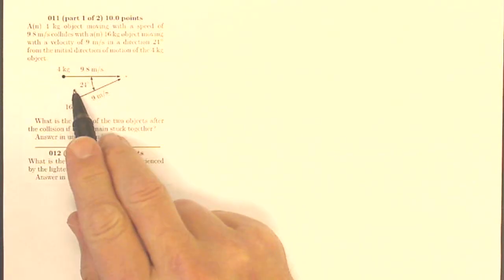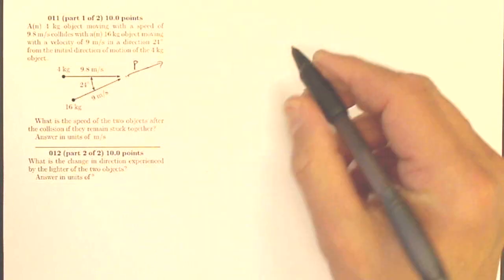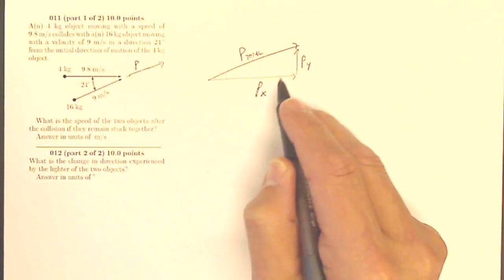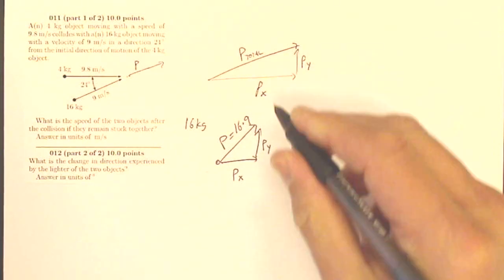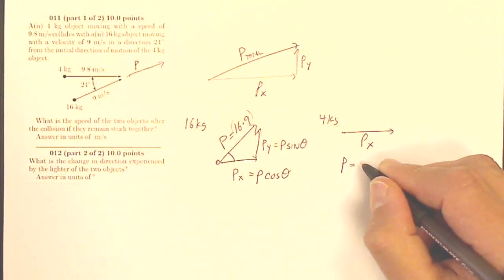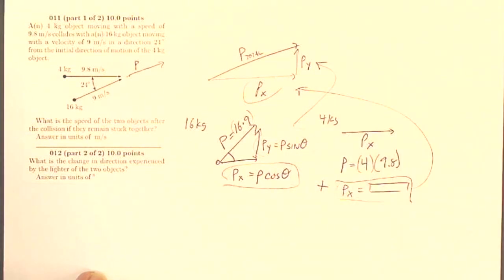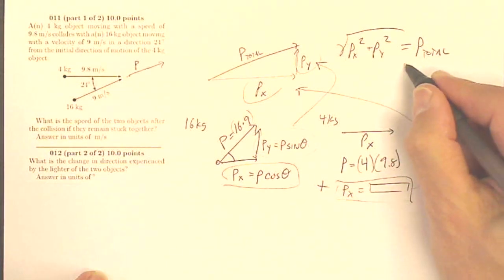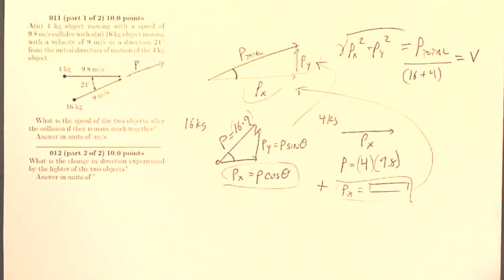AP HW 06.3 Q 11-12